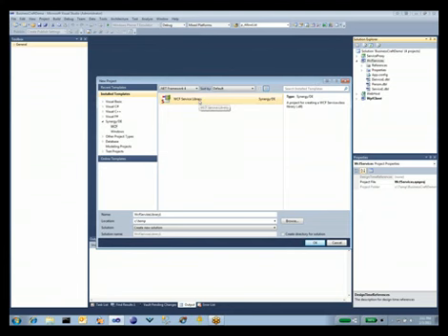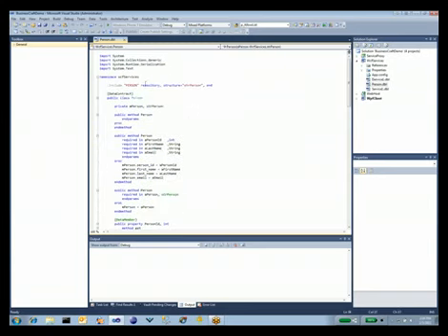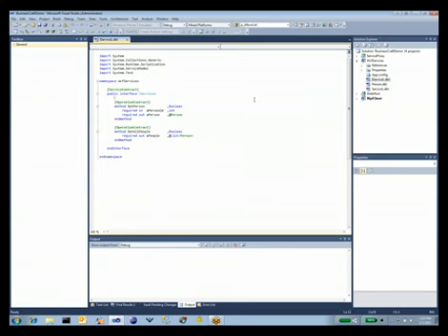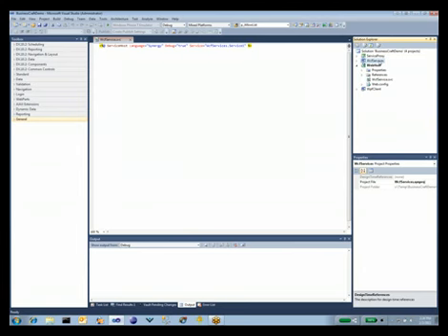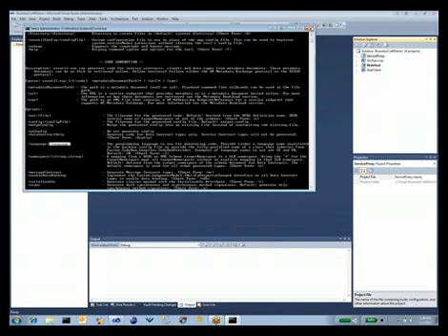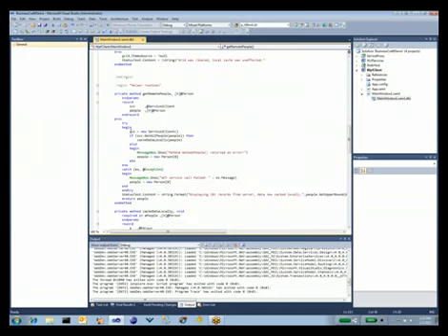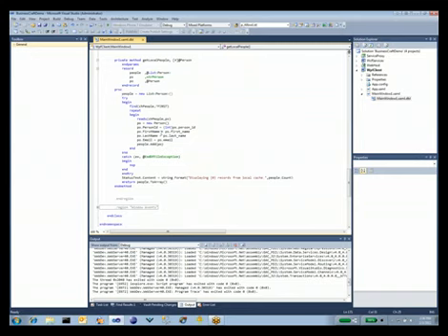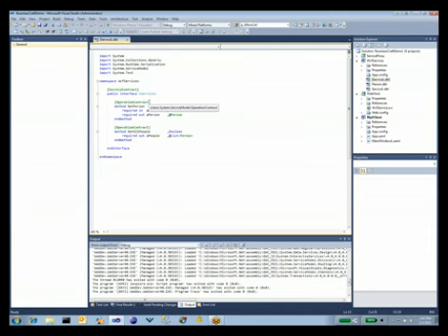Migrating to .NET | Customer Demo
A demonstration by Steve Ives of BusinessCraft's migration to Microsoft .NET. Skip to 4:55 to hear an explanation of the Synergy Interop project type.